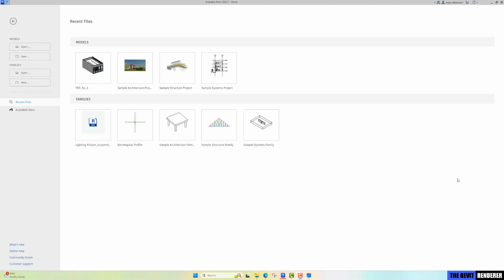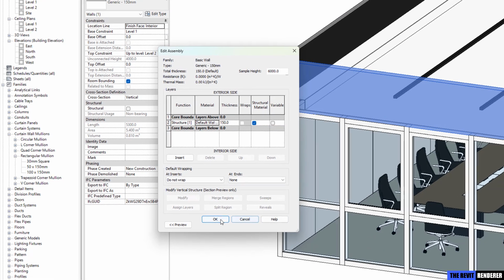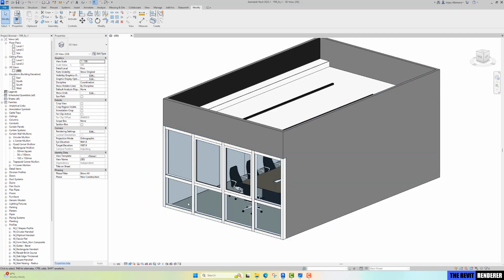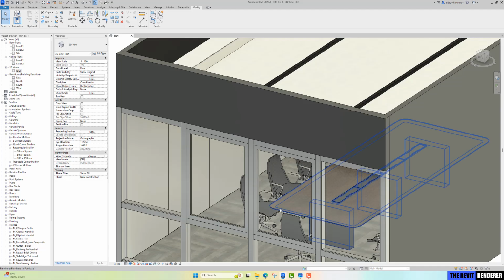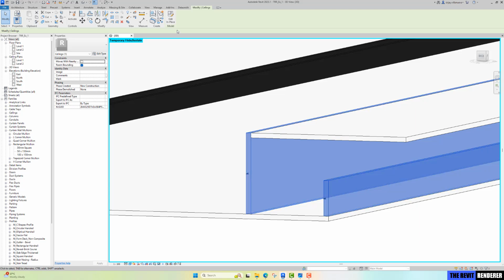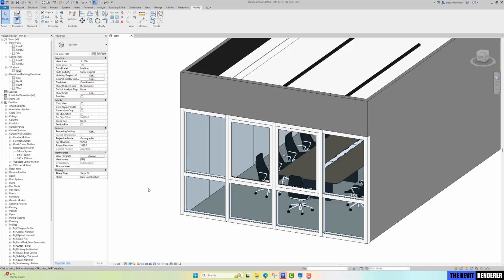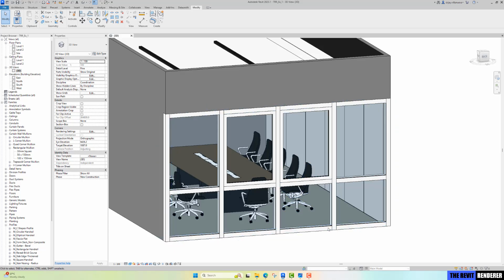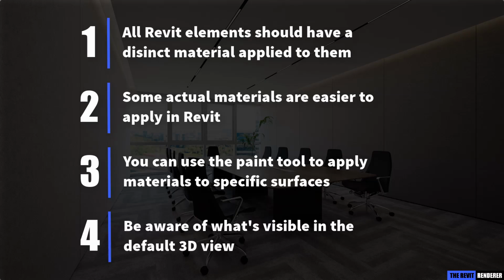Revit to Twinmotion Basic Course - Part 2 - How to optimize your Revit model for Twinmotion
Welcome to Part 2 of this Revit to Twinmotion Basic Course!

In this video you'll learn the 4 basic principles we should take note of before importing our Revit model to Twinmotion:
(00:34) All Revit Elements should have a distinct material applied to them
(01:50) Some actual materials are easier to apply in Revit
(04:17) You can use the paint tool to apply specific materials to specific surfaces
(05:45) Be aware of what's visible in the default 3D view

This course is designed for architects, designers, and students who want to get the most out of Revit while creating professional, client-ready presentations with Twinmotion.

Artist: Yunior Arronte